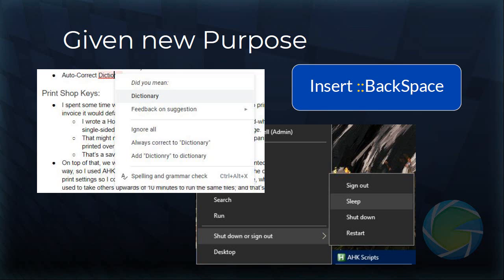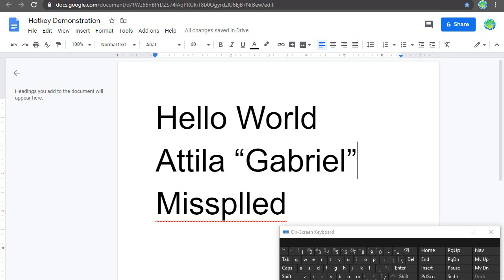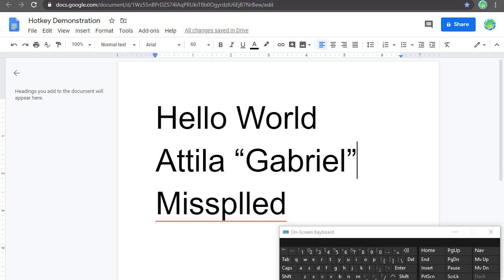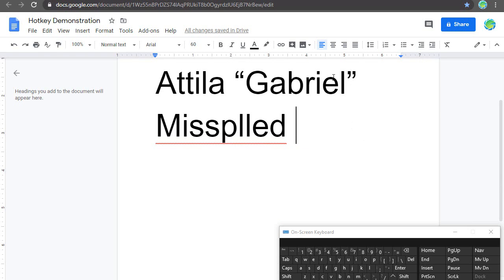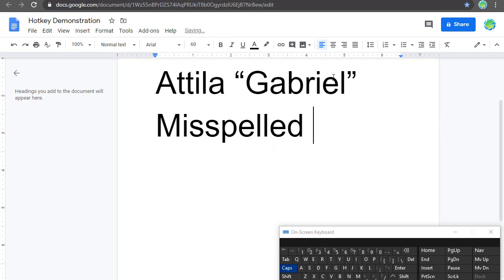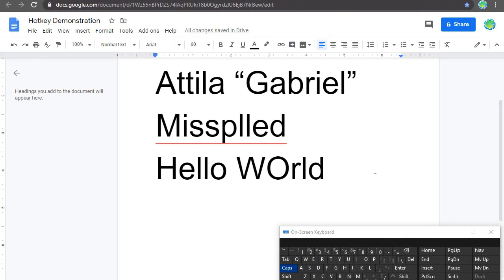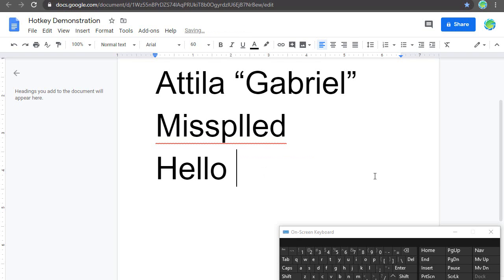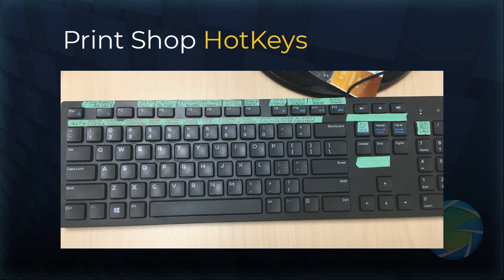Accelerate Development with AutoHotkey [Part 6 - Giving unused keys new purpose]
Cut down on keystrokes, cut down on monotony, and reach new levels of comfort and control using your PC. Learn how you can use the free software "AutoHotkey" to solve a wide variety of problems and accelerate the development of your project.